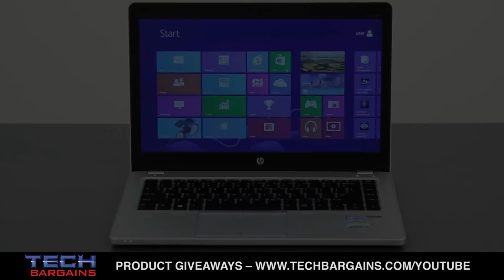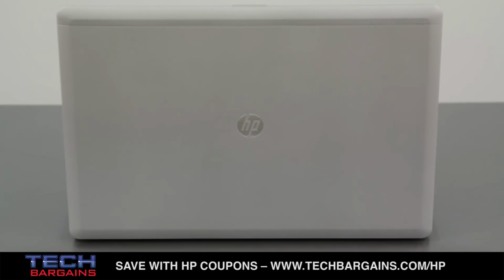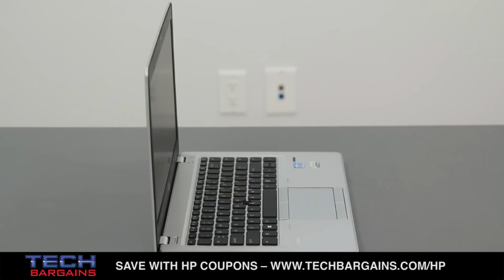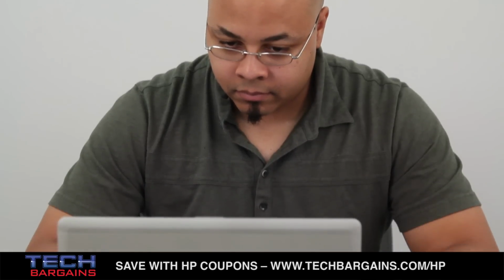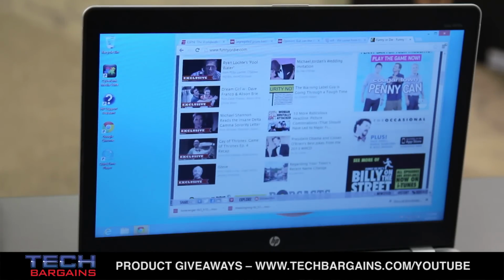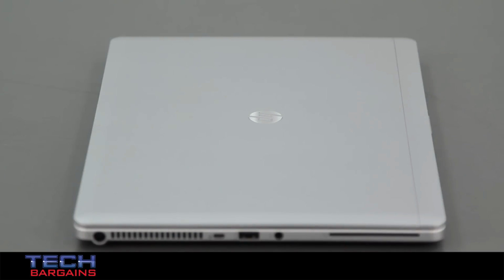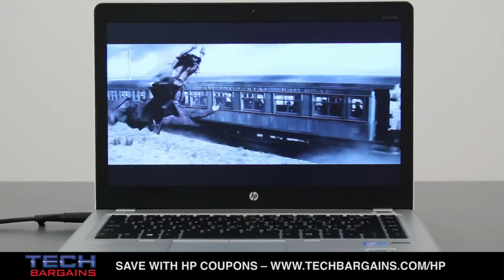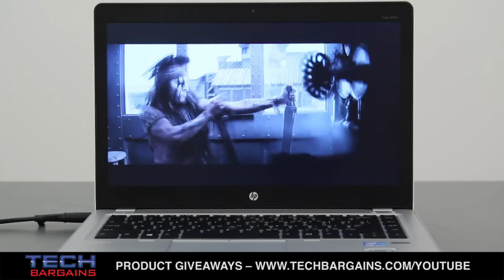HP EliteBook Folio 9470m Video Review (HD)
Here's our video review of the HP EliteBook Folio 9470m. Specs include an Intel Core i5-3427U running at 1.8GHz that can be boosted up to 2.8Ghz via turbo, 4GB of RAM, Intel HD Graphics 4000, 180GB SSD, 14" diagonal LED backlit display with a native resolution of 1366x768, 2 USB 3.0 ports with one being a sleep and charge port, SRS Pro Audio sound and Bluetooth 4.0.